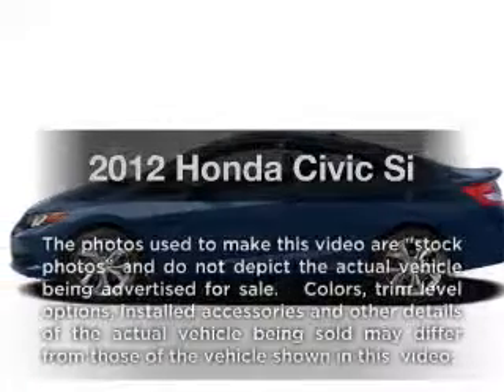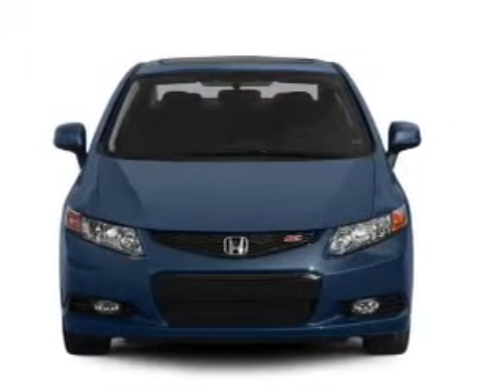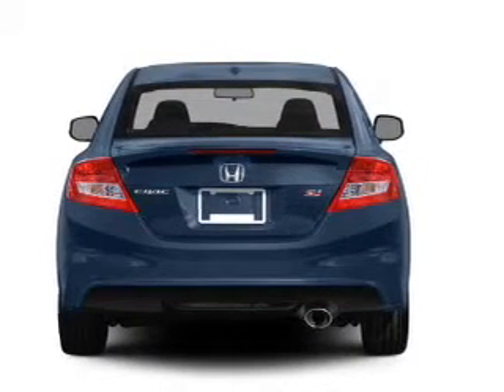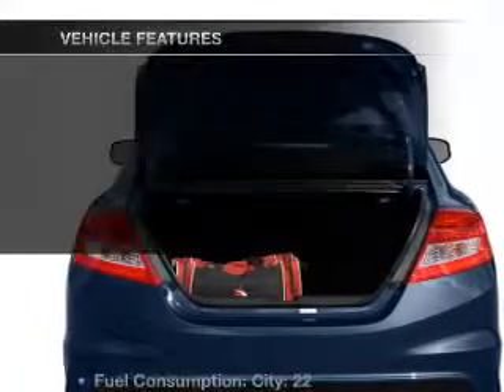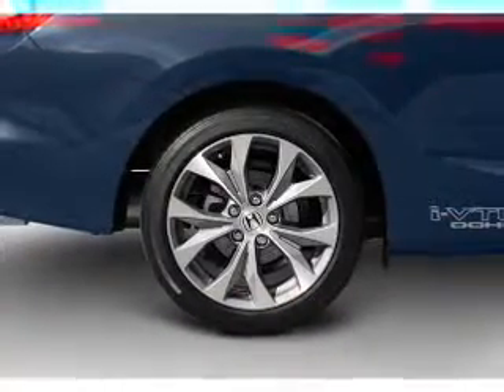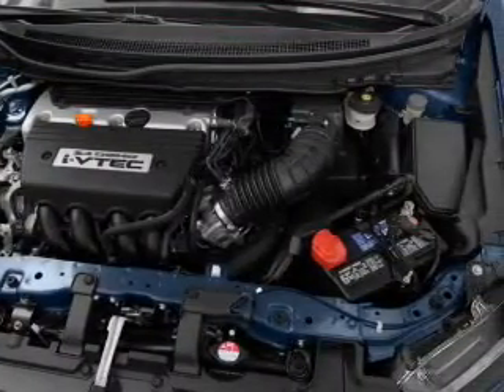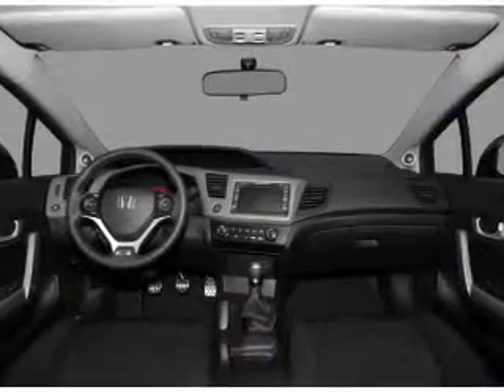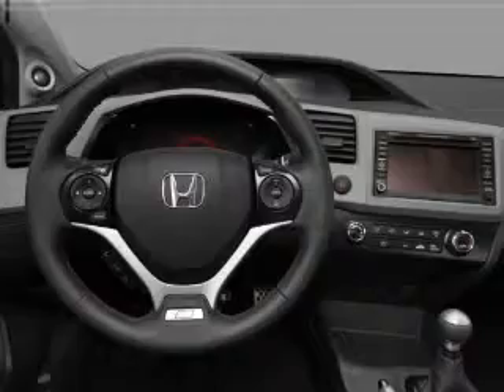2012 Honda Civic - Duluth GA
Year: 2012
Make: Honda
Model: Civic
Trim: Si
Engine: 2.4 liter inline 4 cylinder 16 valve
Transmission: 6-Speed Manual
Color: Crystal Black Pearl
Mileage:
Address:
3325 Satellite Blvd